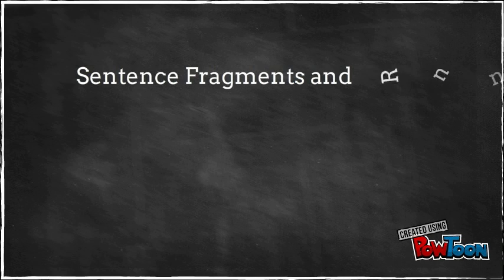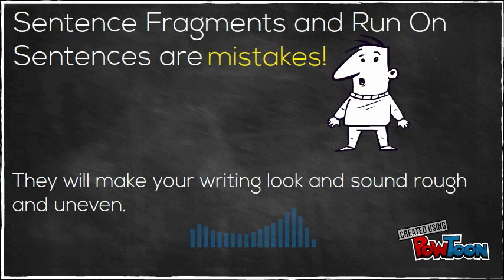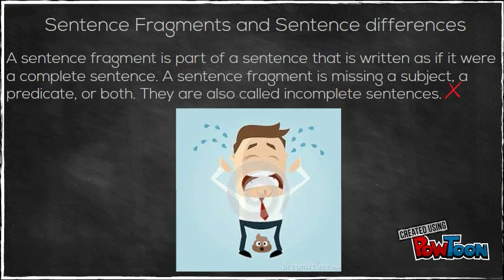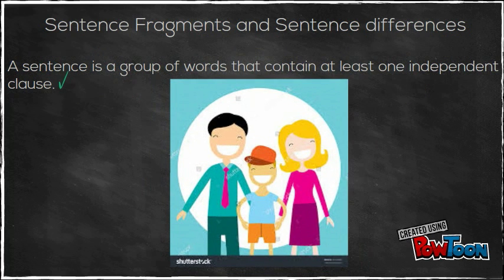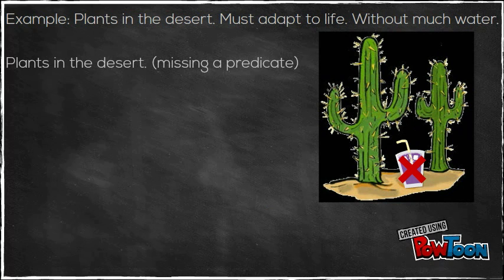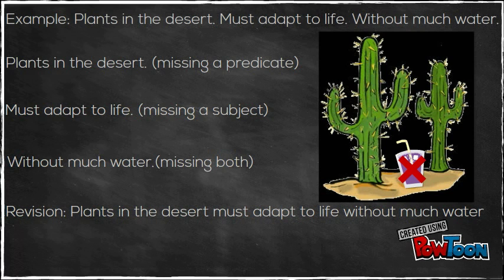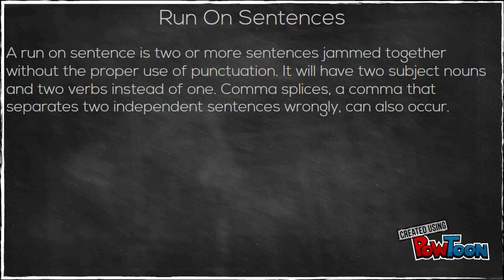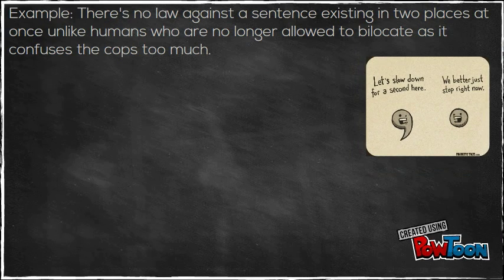Sentence Fragments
Jeffrey Chou, Adventurers-- Created using PowToon -- Free sign up -- Create animated videos and animated presentations for free.  PowToon is a free tool that allows you to develop cool animated clips and animated presentations for your website, office meeting, sales pitch, nonprofit fundraiser, product launch, video resume, or anything else you could use an animated explainer video. PowToon's animation templates help you create animated presentations and animated explainer videos from scratch.  Anyone can produce awesome animations quickly with PowToon, without the cost or hassle other professional animation services require.